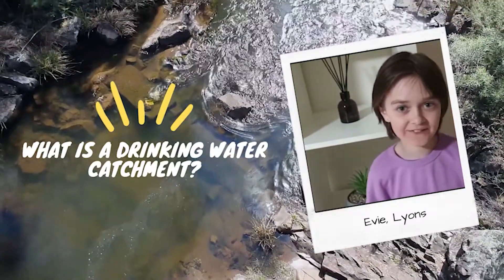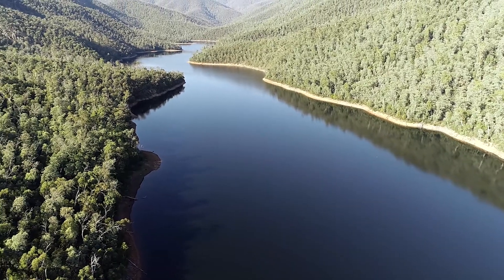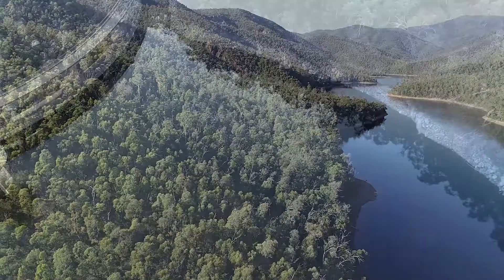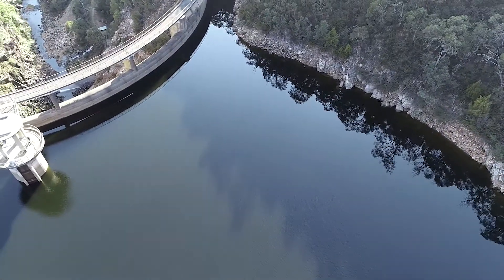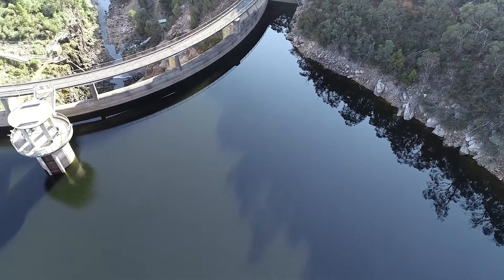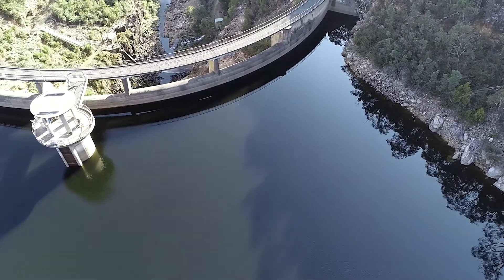What is a drinking water catchment? - Questions from Kids